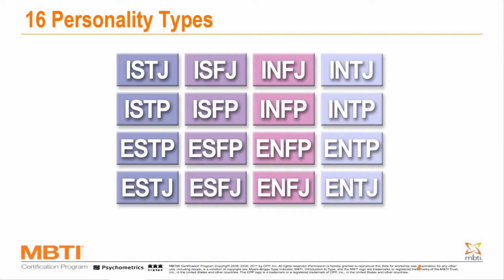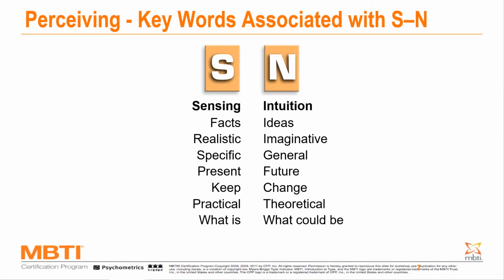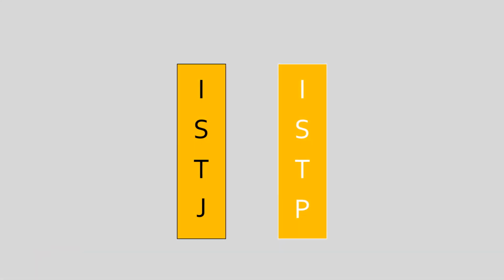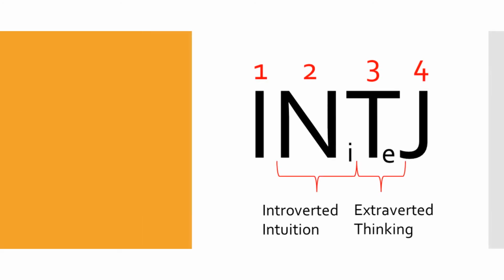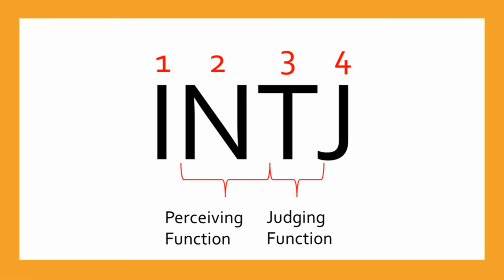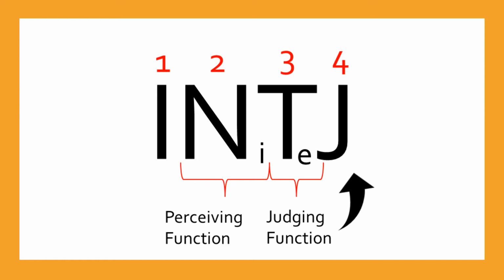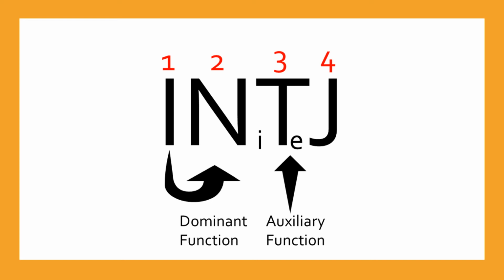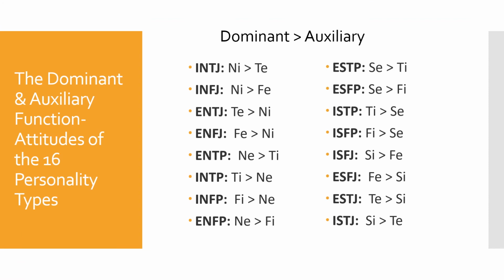Decoding Personality Type - The Cognitive Functions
The 16 MBTI Personality Types are made up of combinations 2 of 8 cognitive functions. To really understand your type, and that of others, you need to understand these functions. This because Sensing, Intuition, Thinking and Feeling come in two different forms. For example, sensing for an ISTP is only the same as that for an ISTJ at a very high level.

Don't know your type?